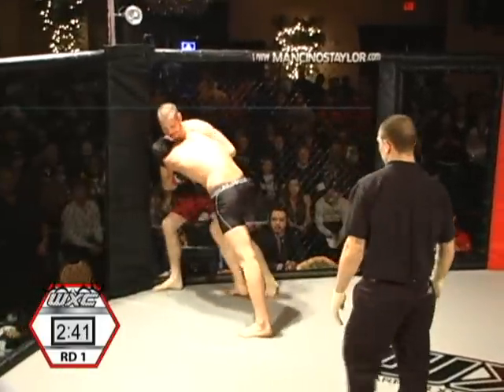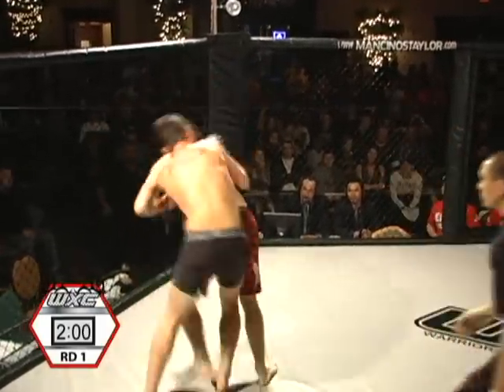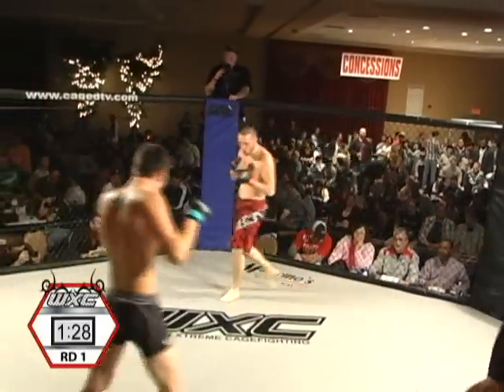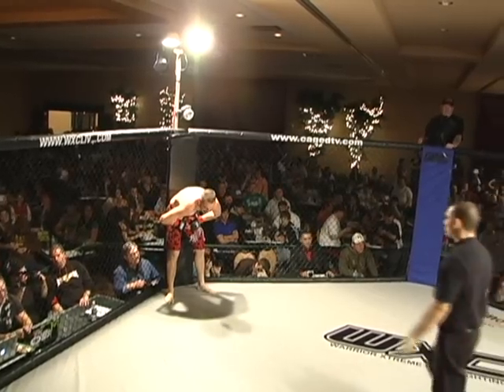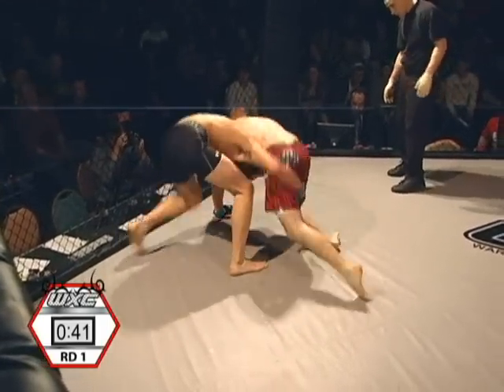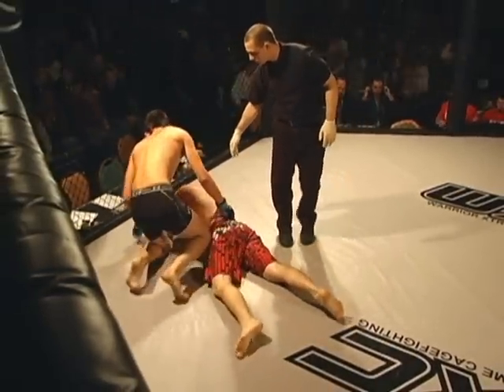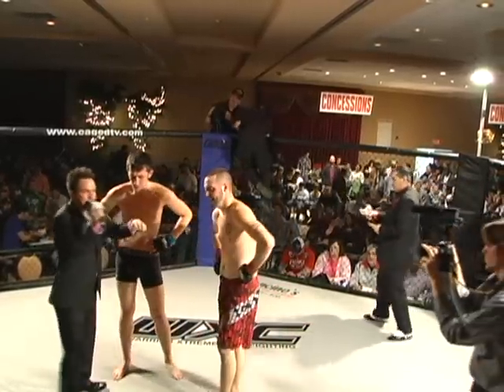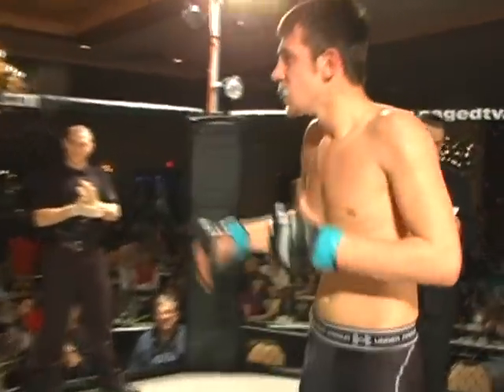WXC Night of Champions 2 - Aaron Blachuta vs. Sean Sweeney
Warrior Xtreme Cagefighting Presents NIght of Champions 2 at the Crystal Gardens. for up coming events